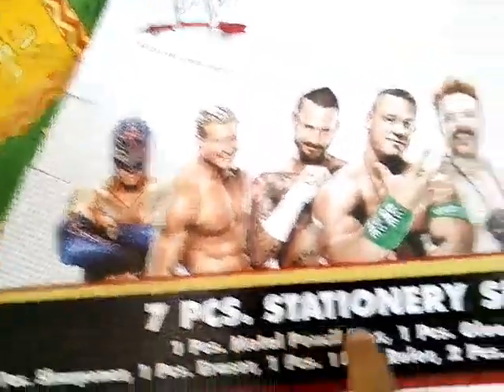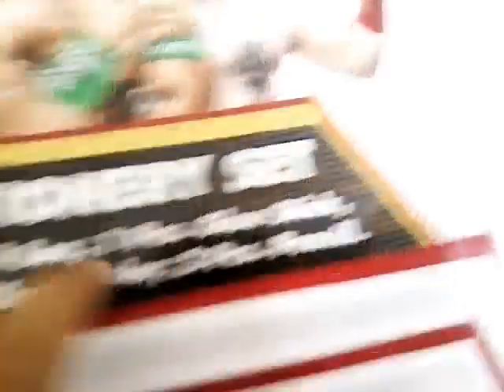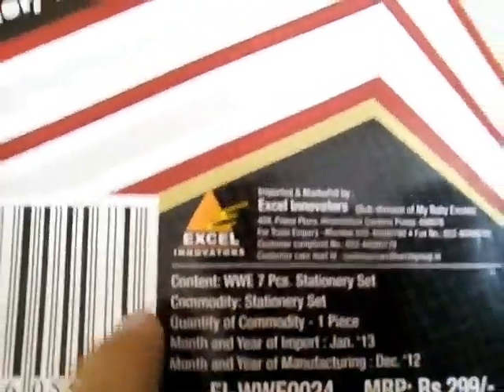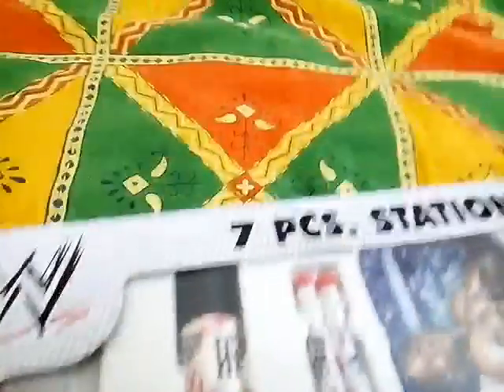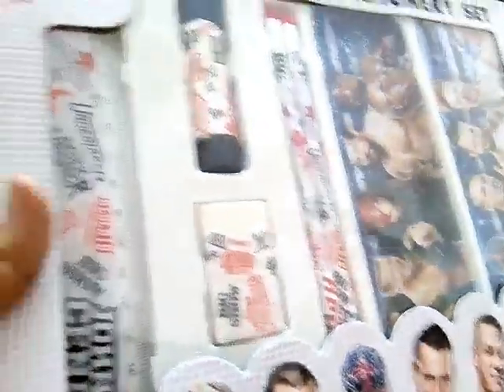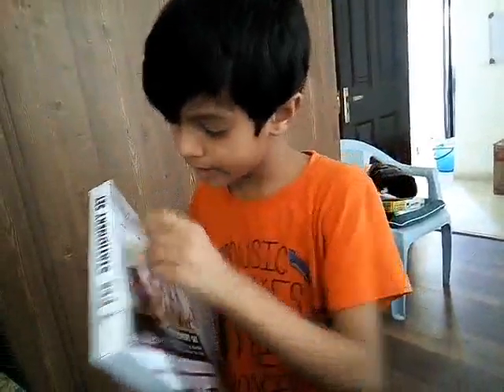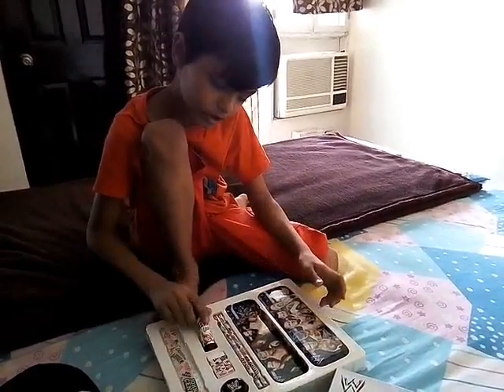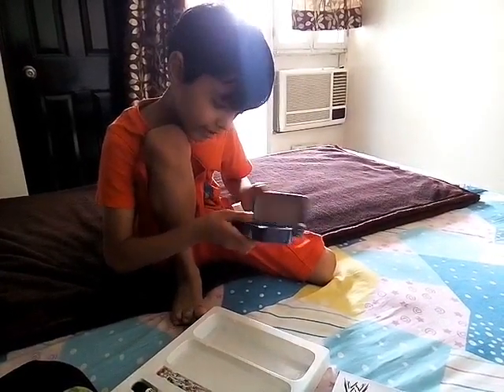WWE stationary set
About WWE stationary set